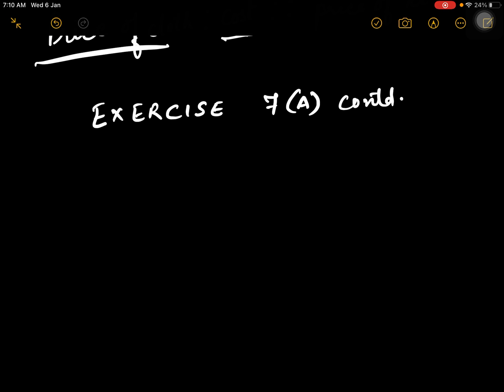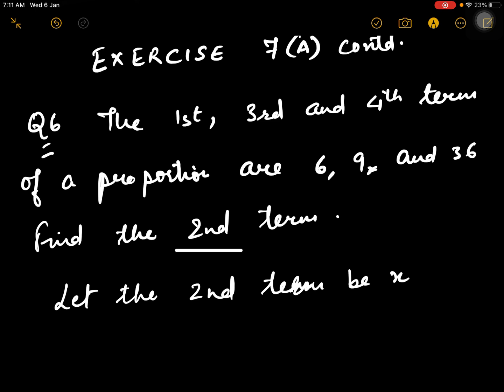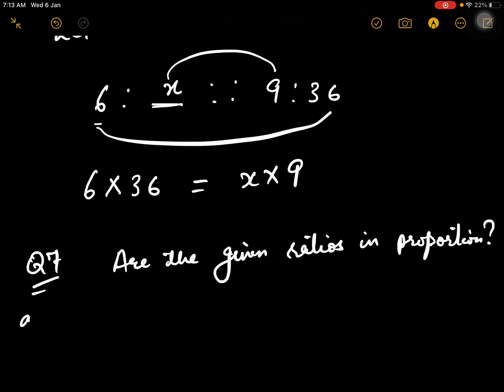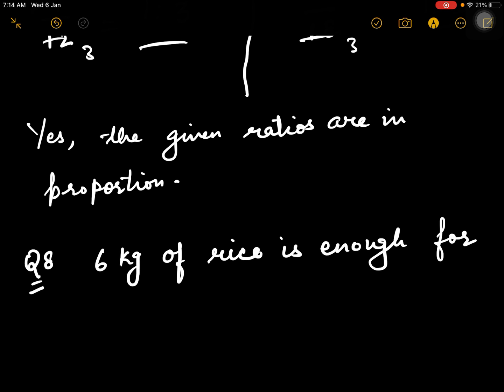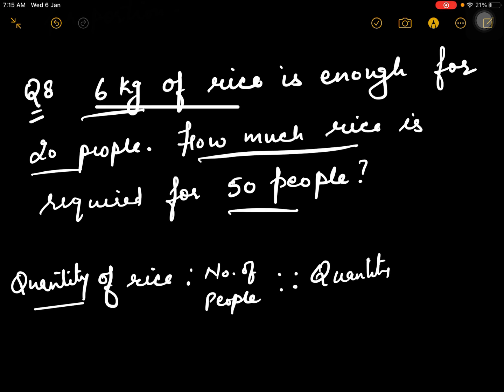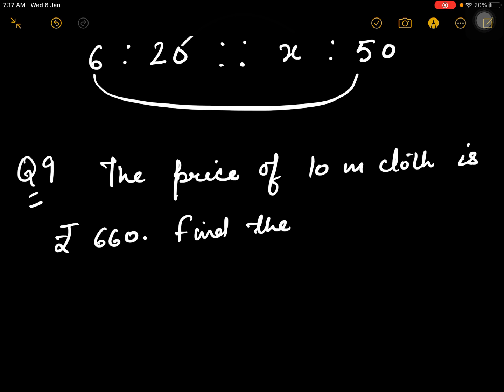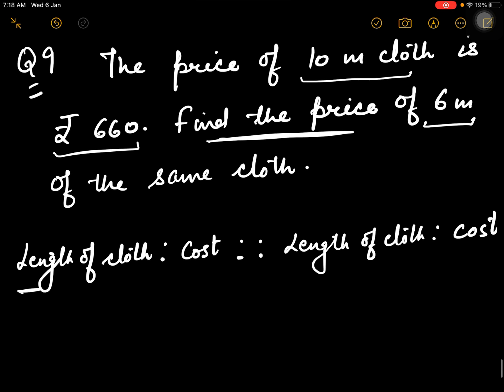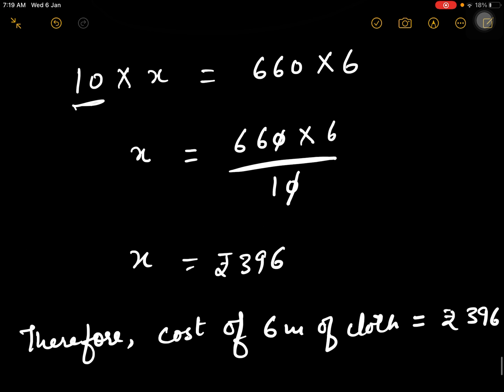Exercise 7(A) contd. from Question 6 (hints)